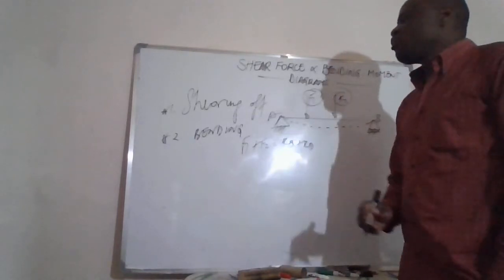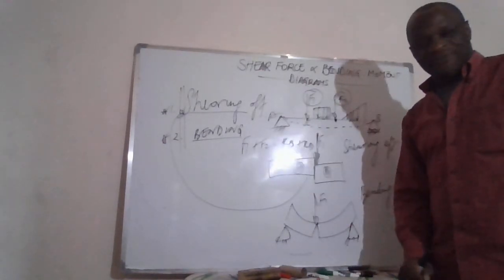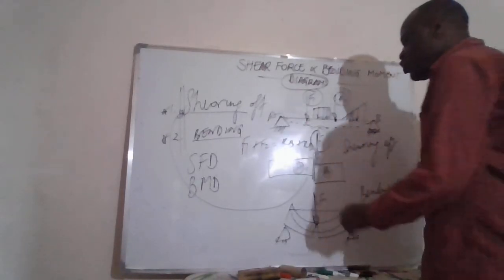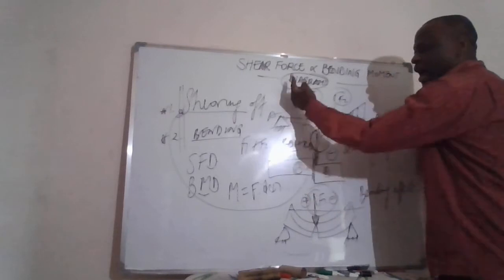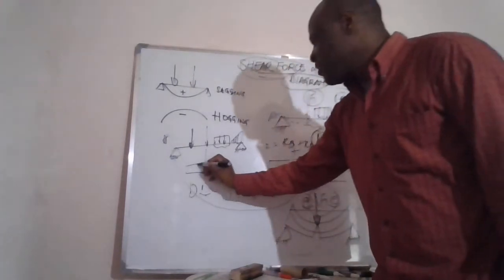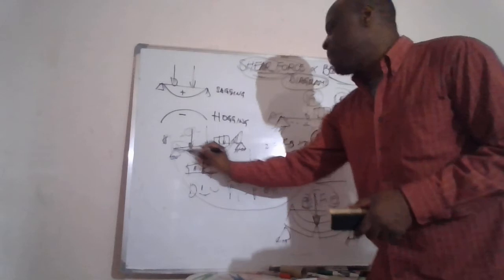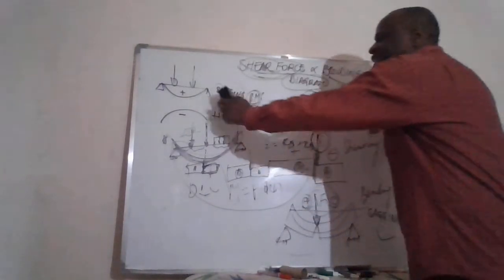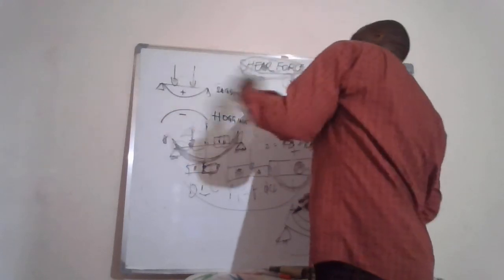UNIT 3 SHEAR FORCE AND BENDING MOMENT lecture 10